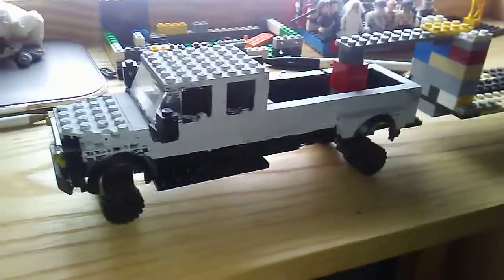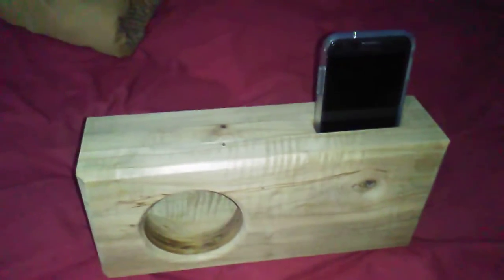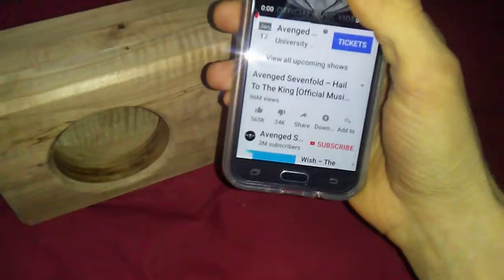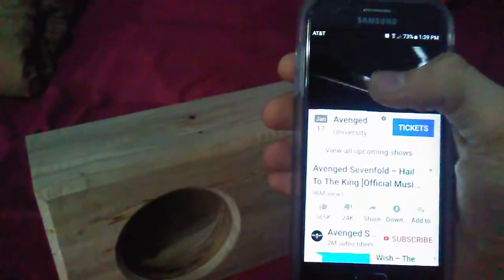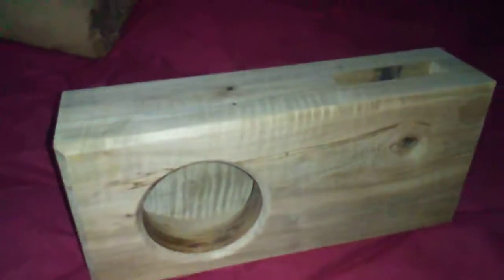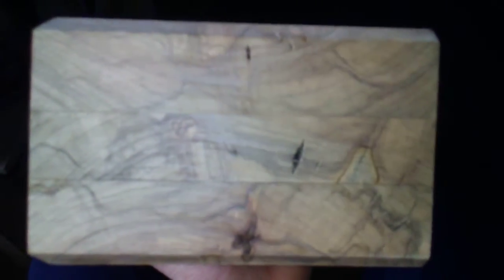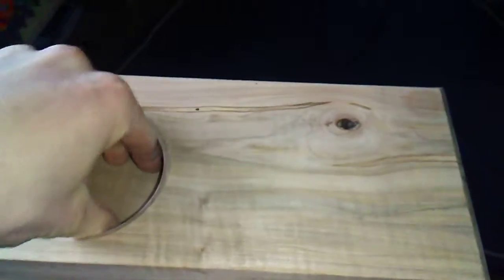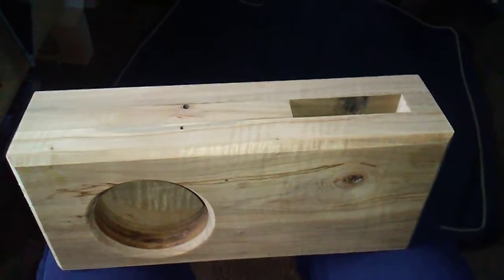Wooden Hard Maple speaker with Avenged Sevenfold Hail to the King